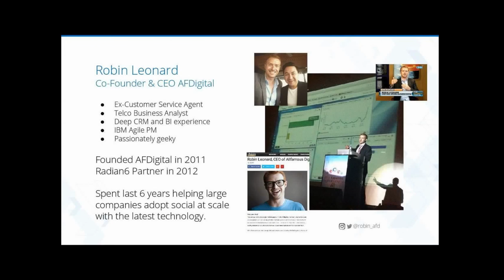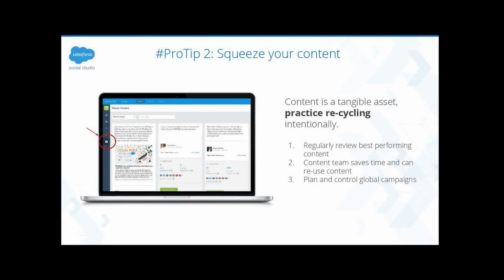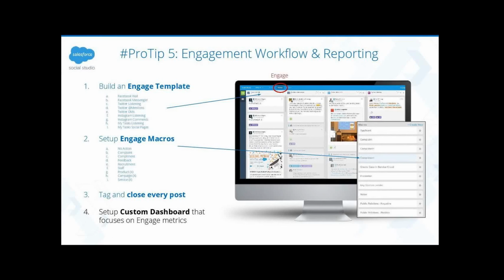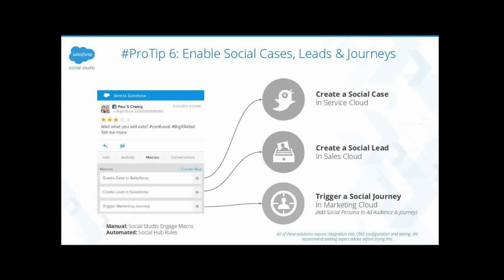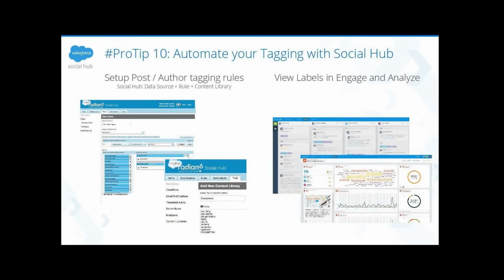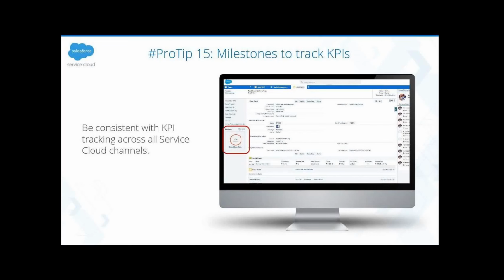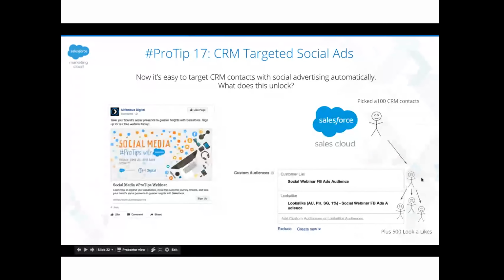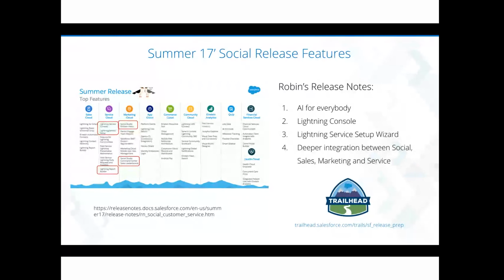Social ProTips with Salesforce Webinar - Friday, 23 June 2017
Social media is more than just a post on or a tweet to your company page. Salesforce has an arsenal of tools and features that can help expand your capabilities, move the customer journey forward, and take your brand’s social presence to greater heights.

Join AFD CEO, Robin Leonard as he takes a look under the hood of Salesforce Social Studio to show how it can be used from an actual end user's perspective.

The webinar will talk about these tools and processes that will help your company adopt and manage social as part of their marketing, sales, and service strategies, and not as resources for the marketing team alone.

Topics covered:
a. Speaker Profile / AFD Profile
b. Salesforce Social Eco-system
c. Pro-Tips with Salesforce Social Studio
d. Summer 17’ Social Release Features
e. Accelerators to Fast Track Social Adoption